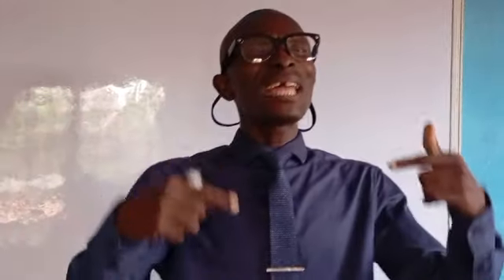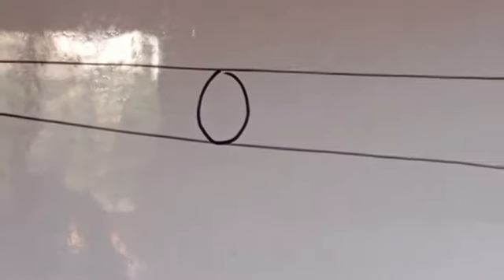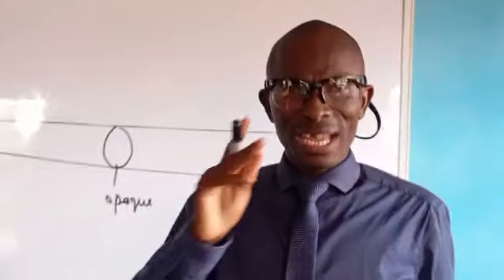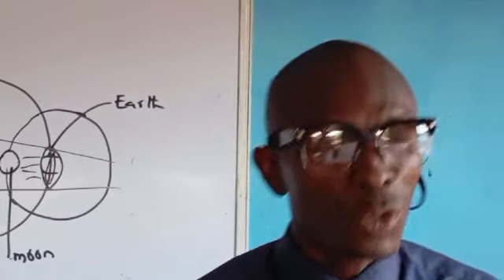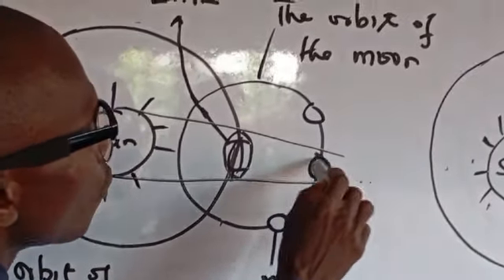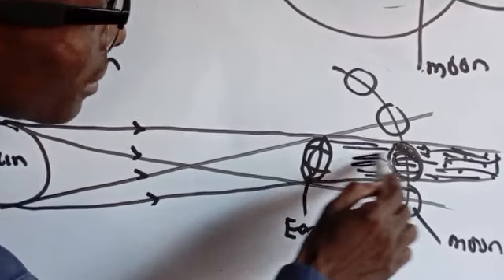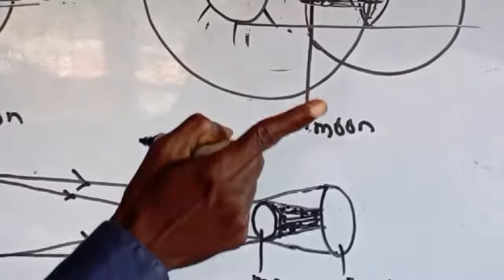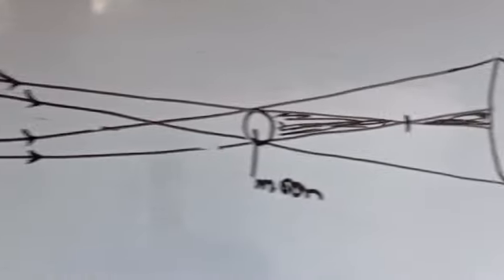Most Students Get Eclipses Wrong—Watch This Before Your Physics Exam!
Here's a **professional, detailed, and SEO-optimized YouTube description** for your **A-Z Classroom** video on **Shadows and Eclipse**.

🌑 **Shadows and Eclipse Explained | Solar & Lunar Eclipse | A-Z Classroom**

Welcome to **A-Z Classroom** – your reliable destination for high-quality educational videos that make learning simple, enjoyable, and effective.

In this exciting Physics lesson, we explore the fascinating topic of **Shadows and Eclipses**. Have you ever wondered how shadows are formed or why the Sun and Moon sometimes seem to disappear? This video explains these concepts in a clear, step-by-step manner using simple language and practical examples.

Whether you're preparing for **WAEC, NECO, JAMB, IGCSE, GCSE**, or simply want to strengthen your understanding of Physics, this lesson is designed to help you succeed.

✅ What a shadow is
✅ How shadows are formed
✅ Factors that affect the size and shape of shadows
✅ Types of shadows (Umbra and Penumbra)
✅ What an eclipse is
✅ Solar Eclipse explained
✅ Lunar Eclipse explained
✅ Differences between Solar and Lunar Eclipses
✅ Conditions necessary for an eclipse to occur
✅ Real-life applications and interesting facts
✅ Examination tips and likely Physics questions

This lesson is carefully explained with easy illustrations and examples to help students understand the topic quickly and remember it for examinations.
• Science Students
• Teachers and Tutors
• Anyone interested in learning Physics

✔️ Share it with your classmates, friends, and family
✔️ Leave your questions or comments below—we're always happy to help!

At **A-Z Classroom**, our mission is to make learning simple, practical, and enjoyable. We regularly upload high-quality lessons in **Physics, Mathematics, Chemistry, Biology, and other academic subjects** to help students build confidence and achieve excellent results.

Keep learning, keep growing, and remember: **Education is the key to success!**